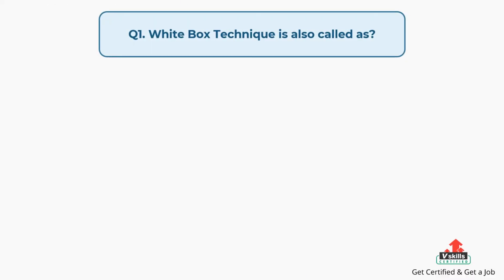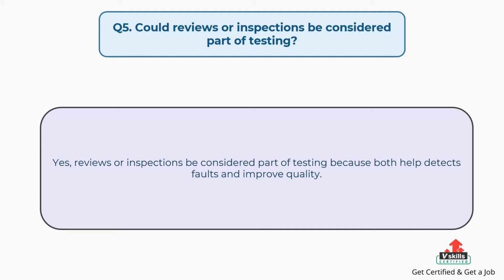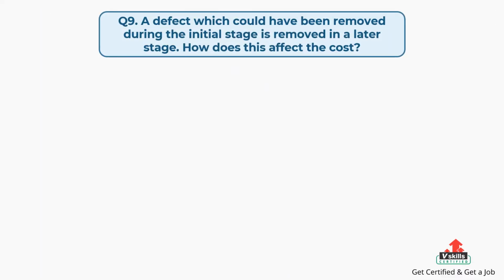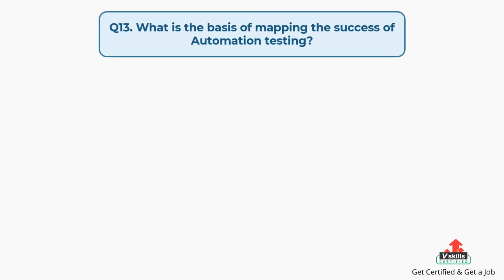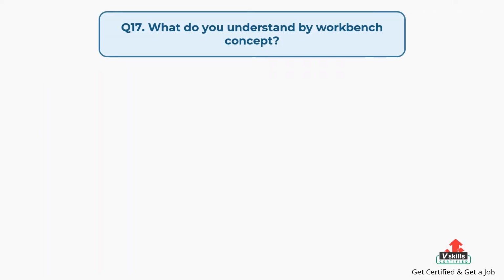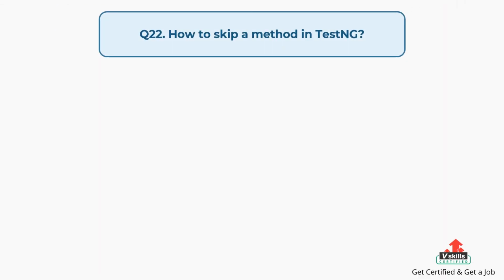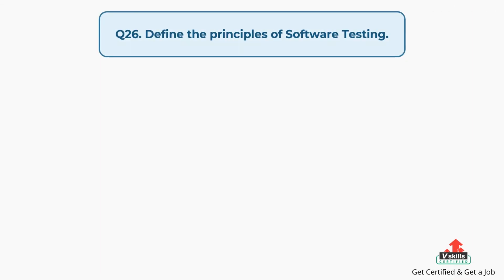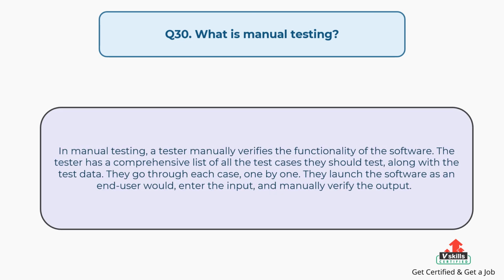Top Software Testing Interview Questions and Answers by Vskills